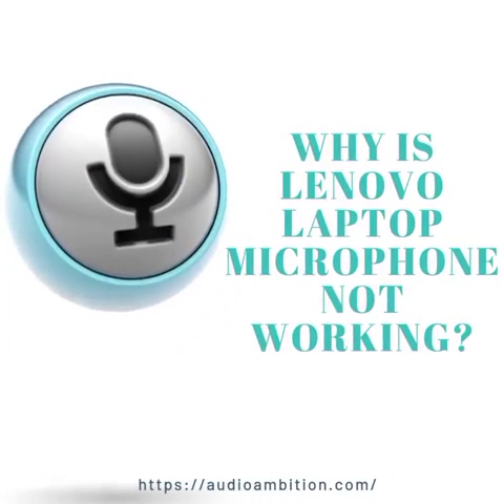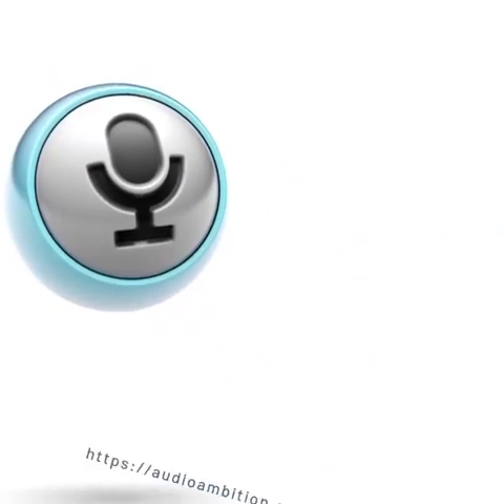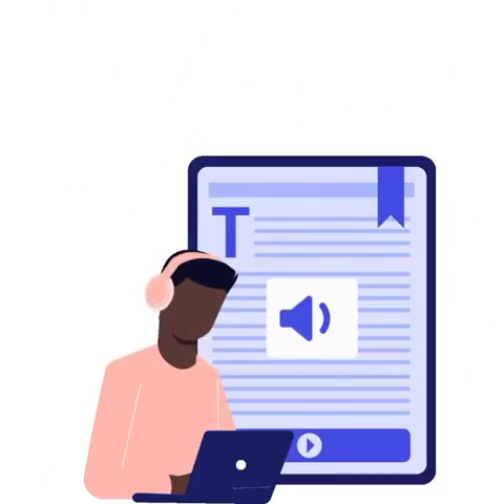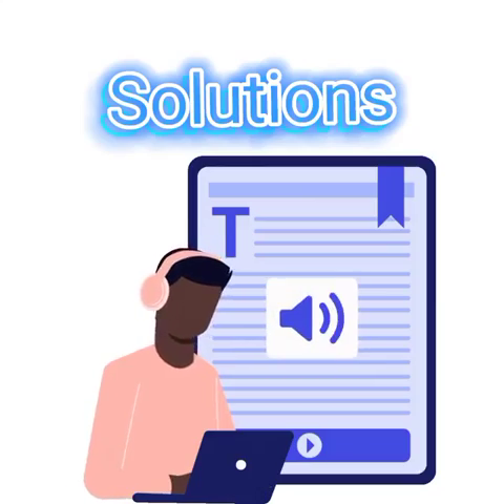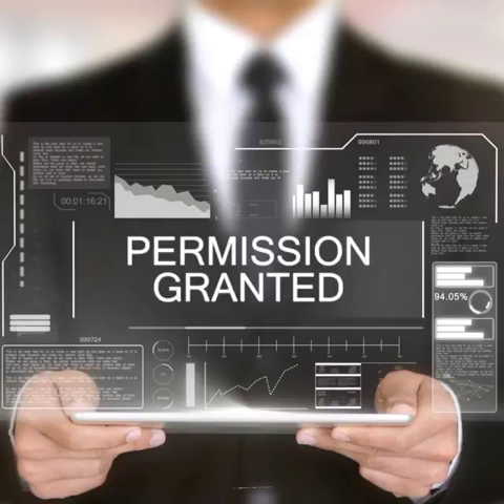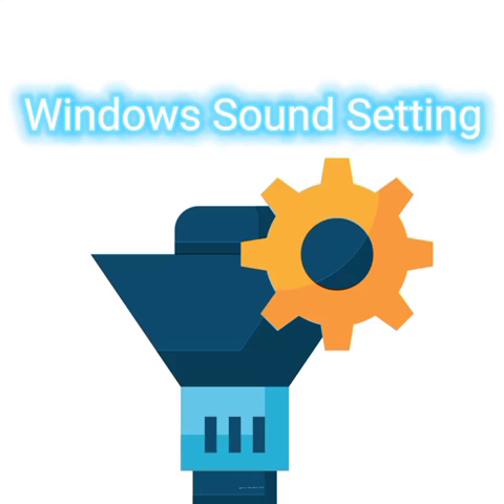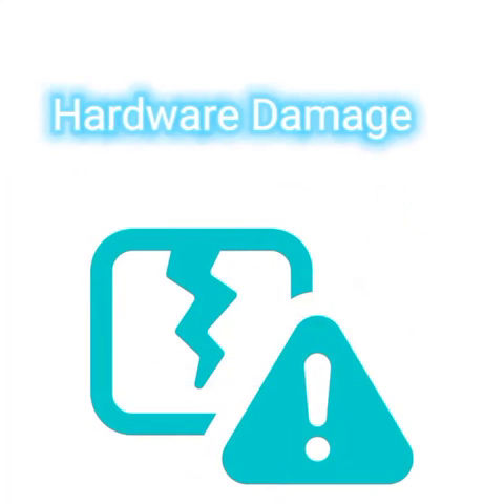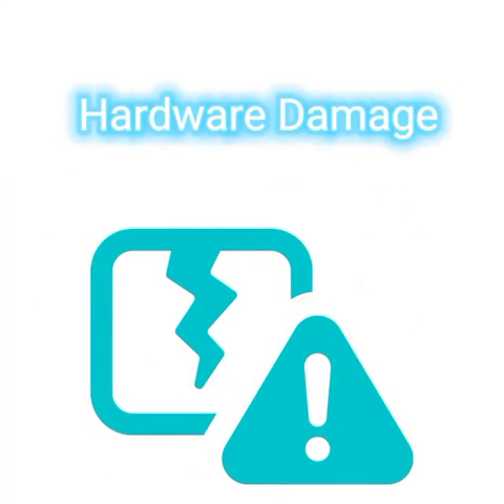Why is Lenovo Laptop Microphone Not Working? (SOLVED)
Do you ever experience problems with your Lenovo laptop microphone not working? You might not know it, but the mic has a lot to do with your audio quality. And while it may not be the most critical detail, it can be the difference between an excellent audio experience and a terrible one. In this blog post, we have the solutions to your Lenovo laptop issues!